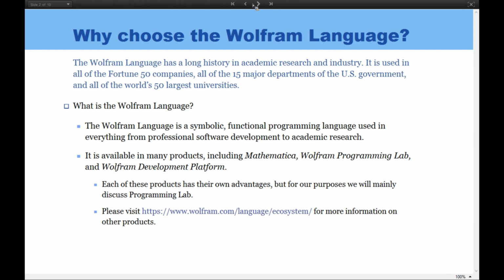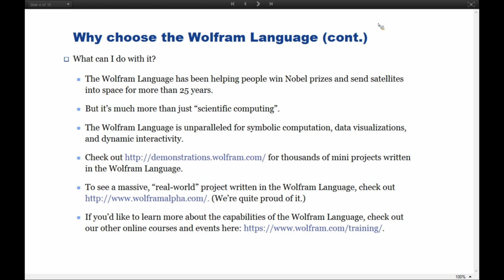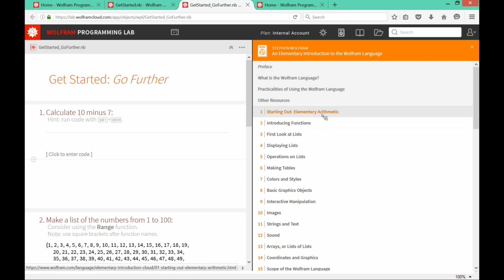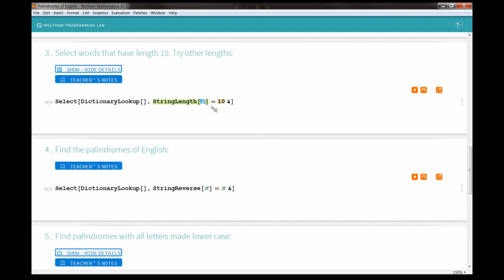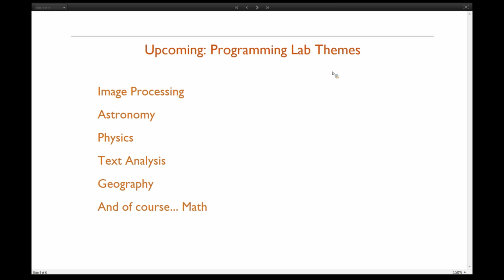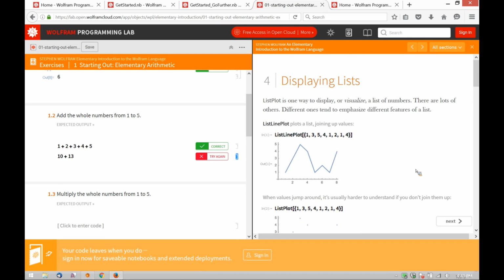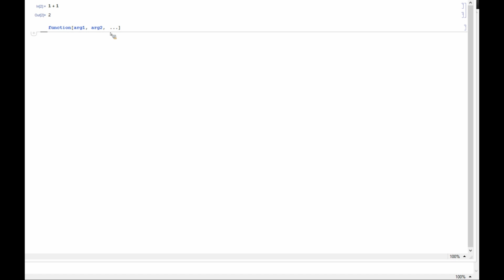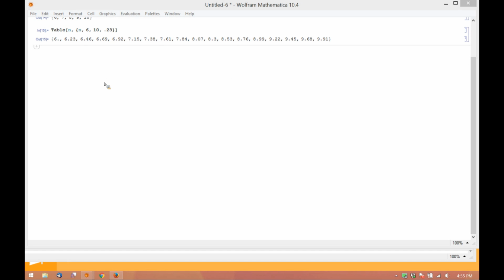New Resources for the Classroom: Virtual Workshop for Educators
This online workshop previewed new teacher curriculum kits and other resources using Wolfram Programming Lab. Includes a Q&A session with Wolfram and education outreach specialists.